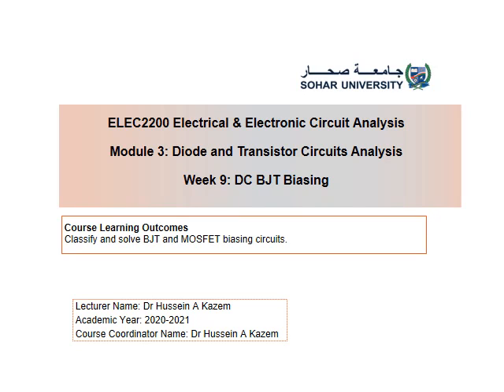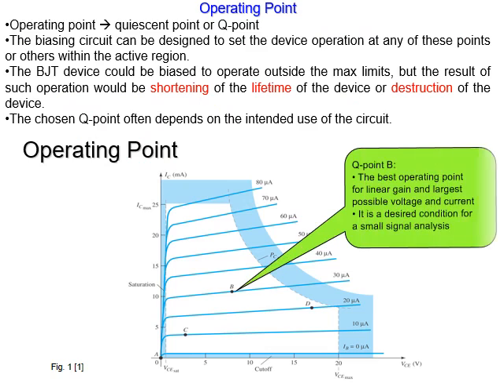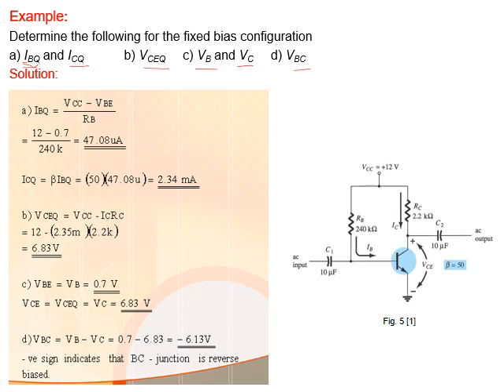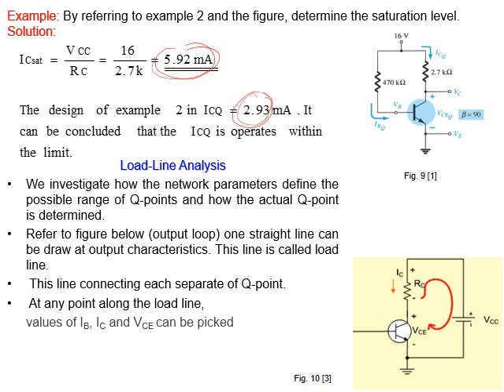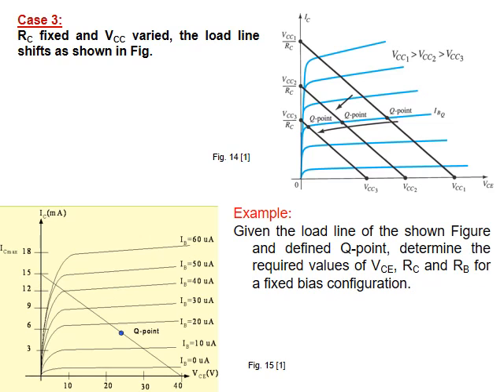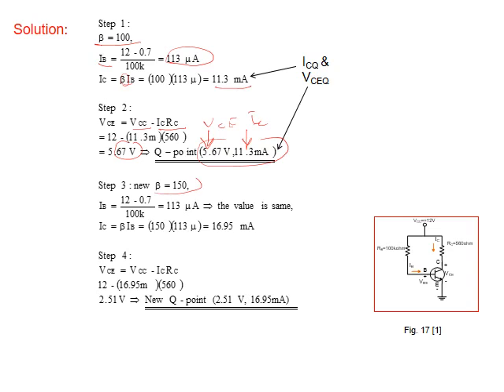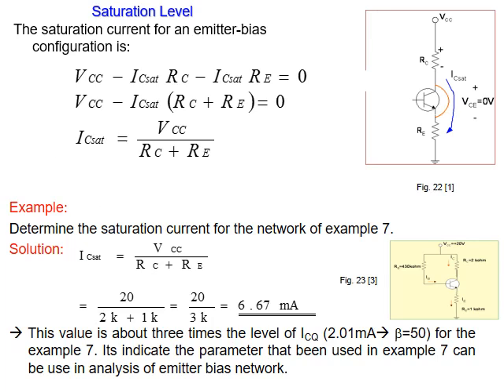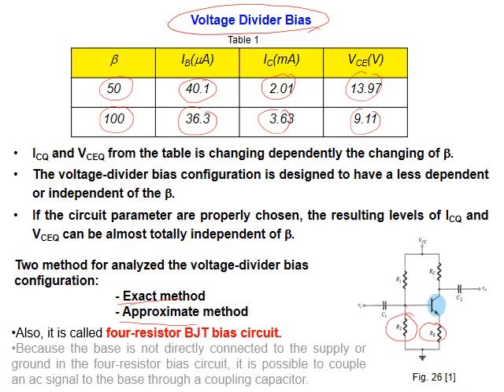ELEC2200 Module 3 - Week 9 - Part 1